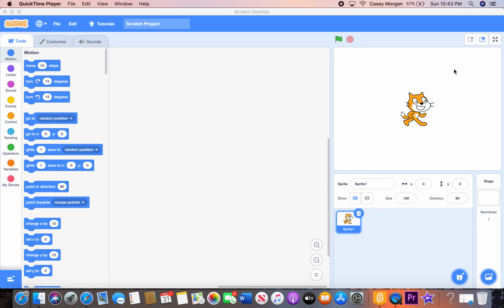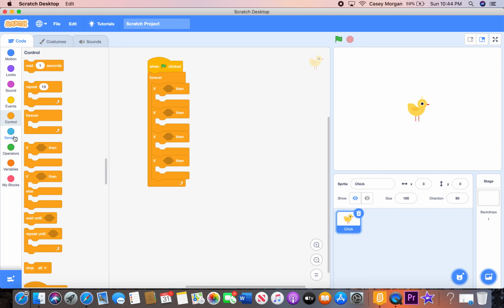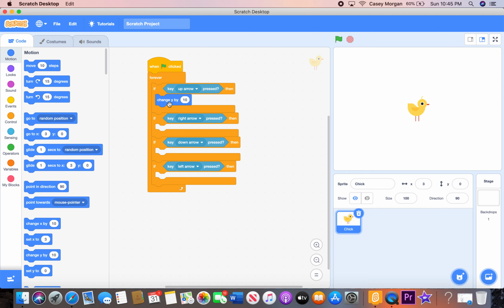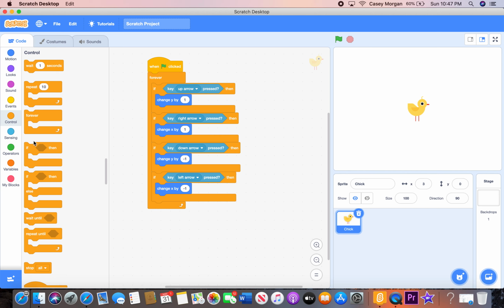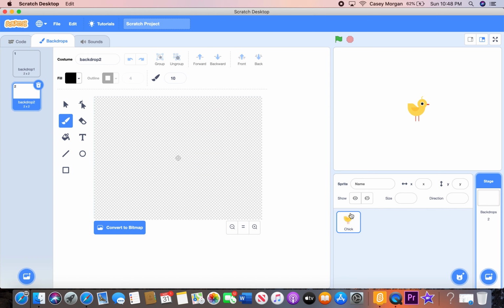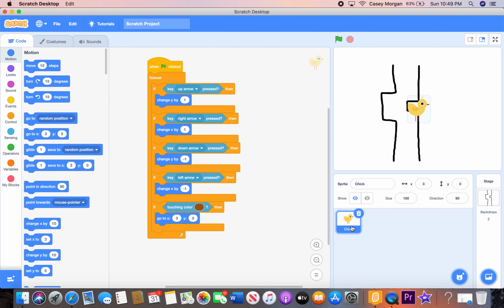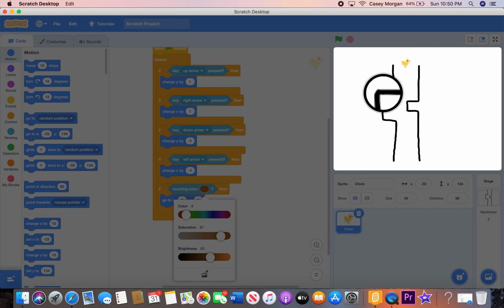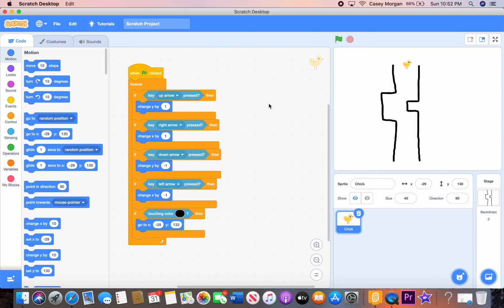iGame Creators Tutorial 5